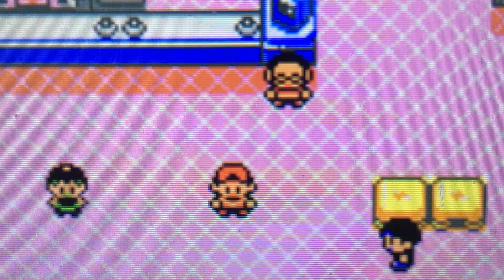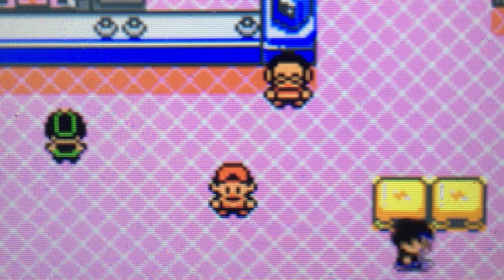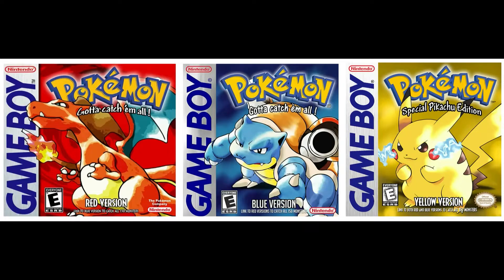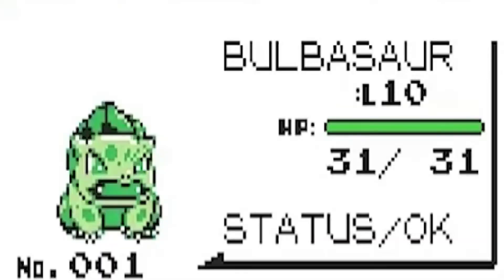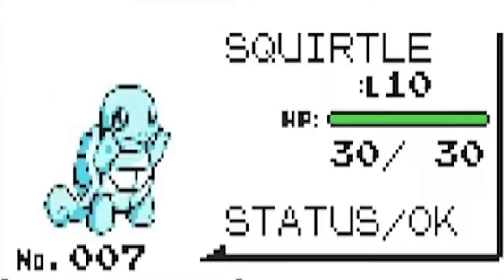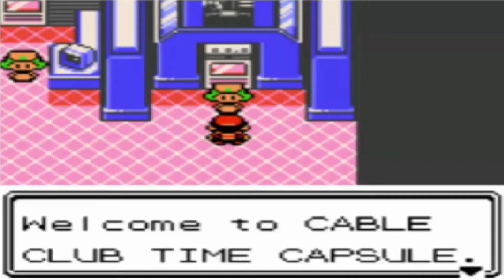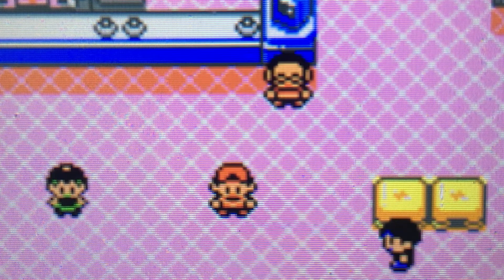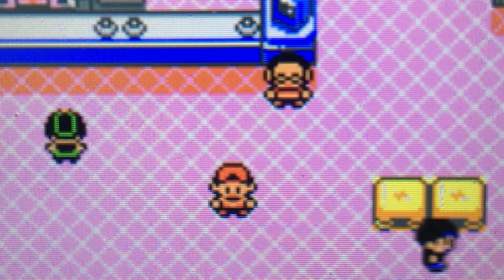Pokemon Crystal & Gold & Silver - How to Get All Kanto Starters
How to get all Kanto starters which are Charmander, Bulbasaur and Squirtle in Pokemon Crystal and Gold and Silver.